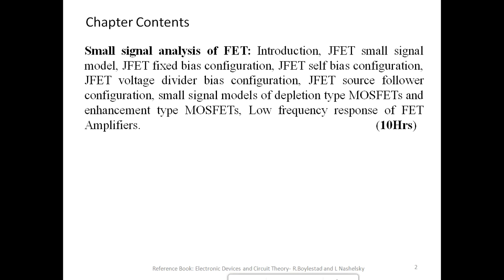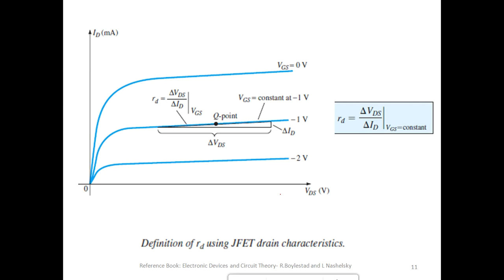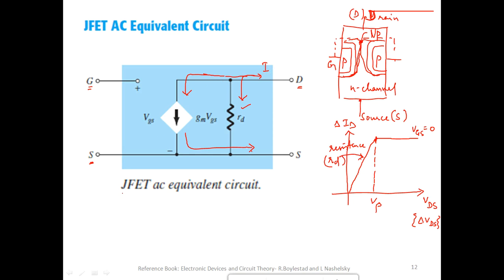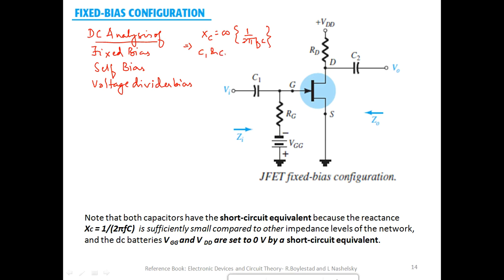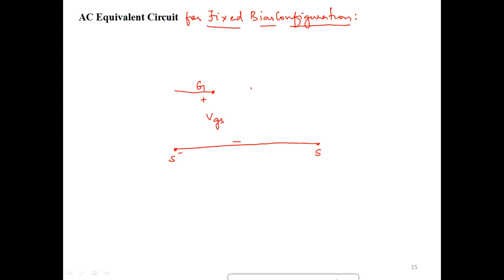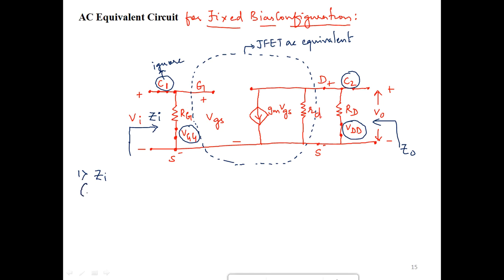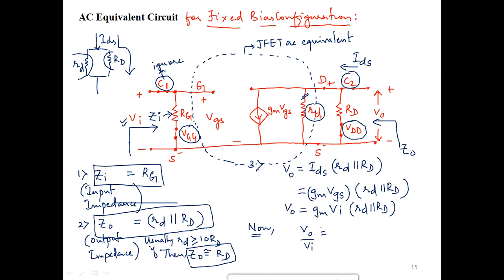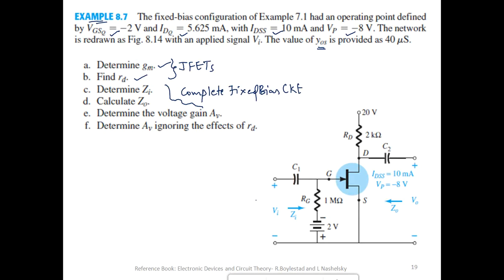L17 JFET AC Equivalent Model